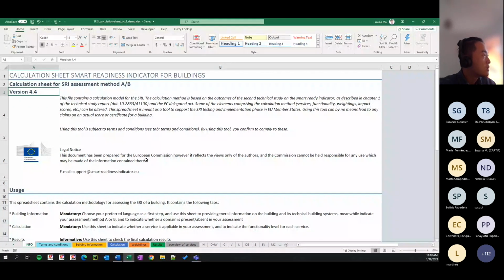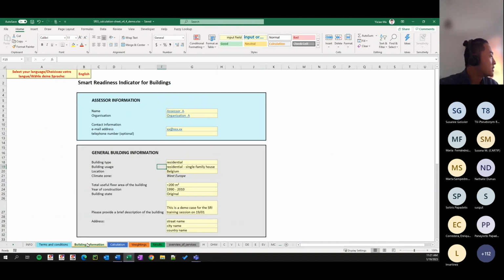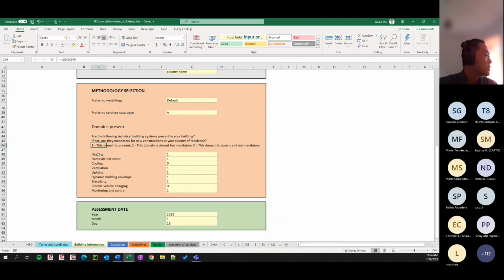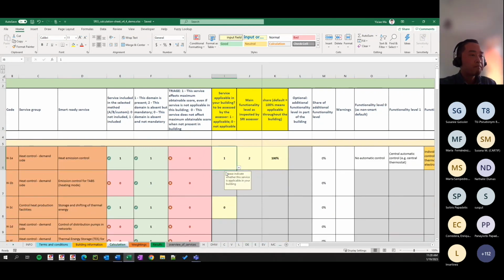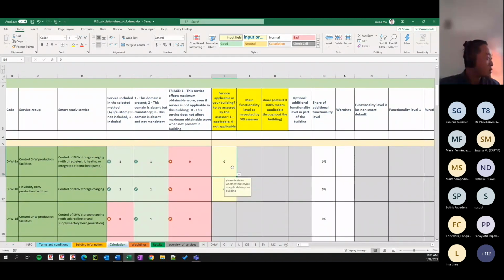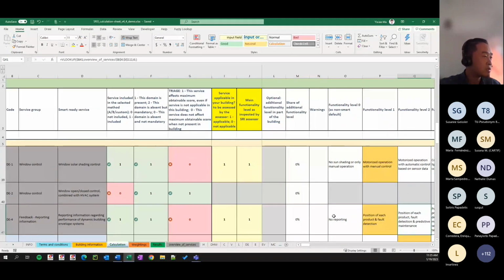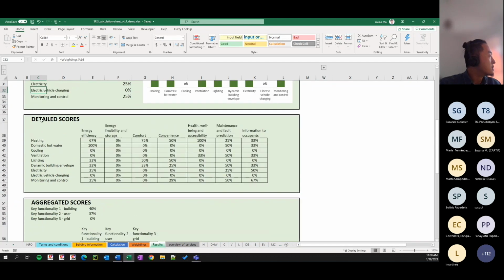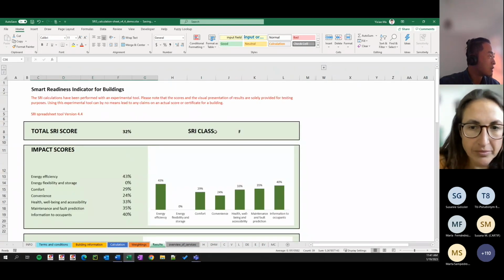Live demonstration of the SRI assessment package, 19 January 2023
The Smart readiness indicator (SRI) is a common EU scheme for rating the smart readiness of buildings. This video provides a live demonstration of using the SRI assessment package.

The SRI assessment package, comprising a calculation sheet (Excel file) and a practical guide (PDF), is available upon request by completing an online form